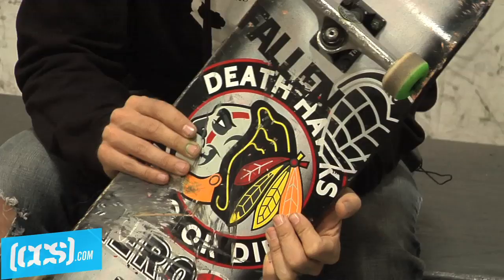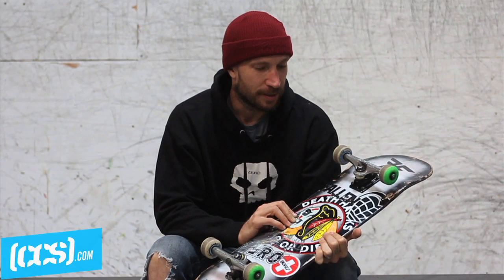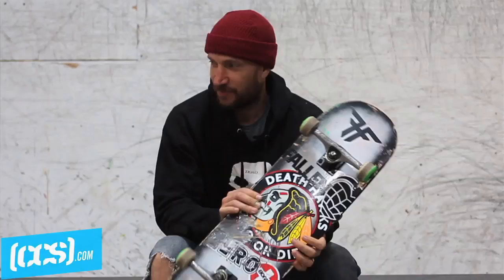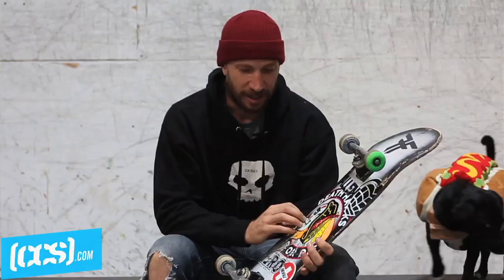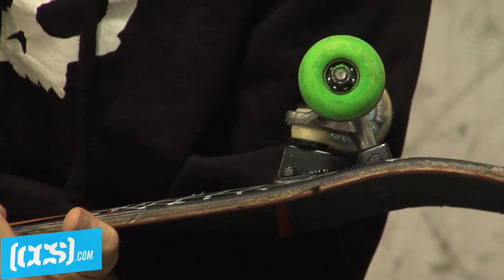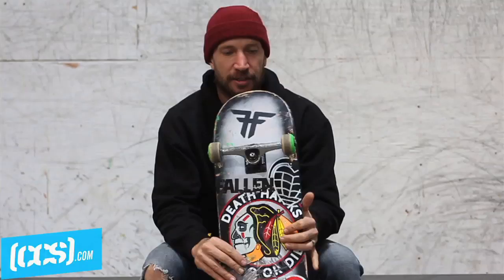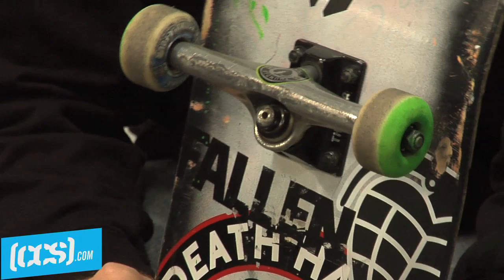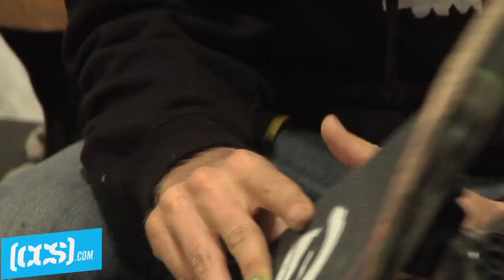GET SET UP I JAMIE THOMAS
We got a chance to sit down with the legendary Jamie Thomas, he walk us through the set up he is using to film his final tricks for his new part in Zero's "Cold War". The video will be debuting friday November, 8th in San diego at the world Famous La Paloma theater.  Although Jamie didn't give us any spoilers from the video, we are sure that this is going to be one video you will not want to miss!